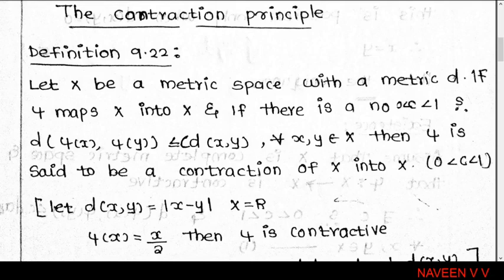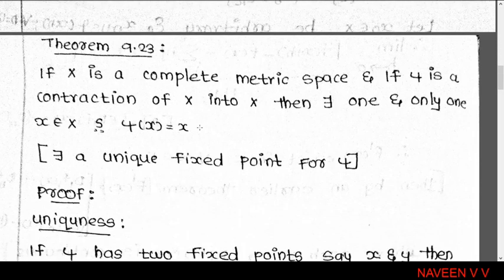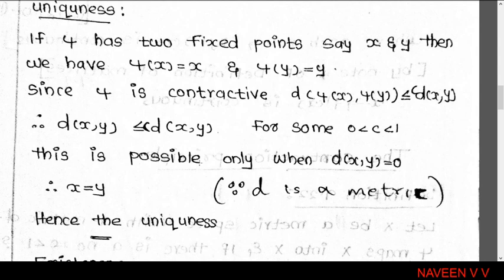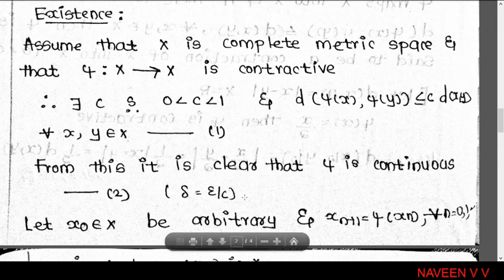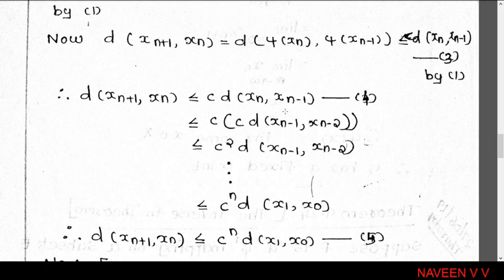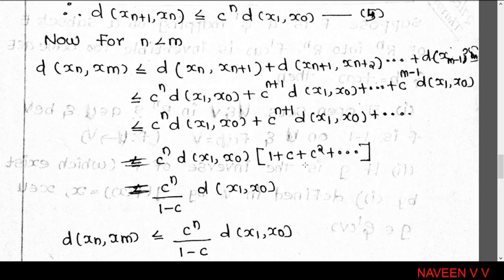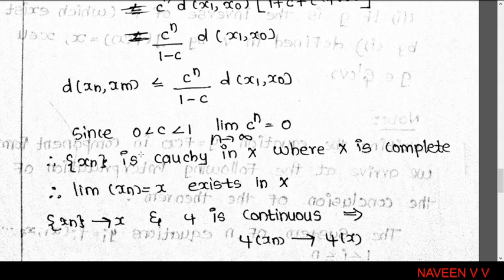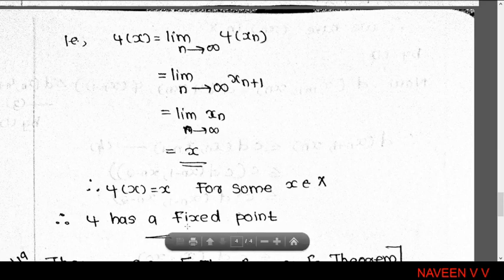Contraction Principle / Theorem 9.23 / Multivariable Calculus and Geometry / MSc Mathematics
Calicut University
Third Semester MSc Mathematics
Multivariable Calculus and Geometry